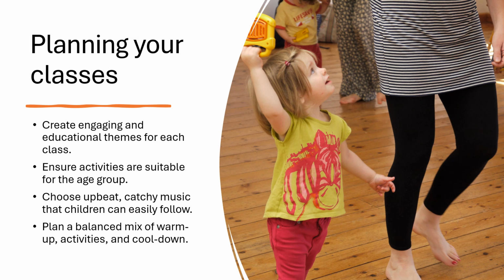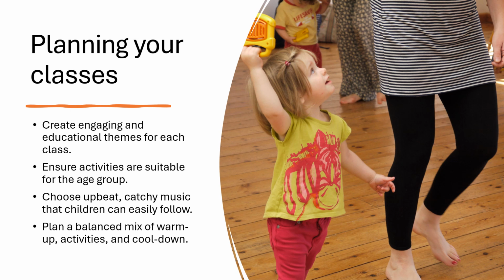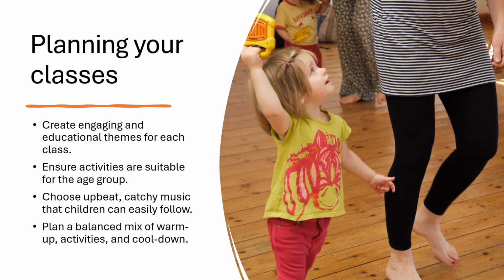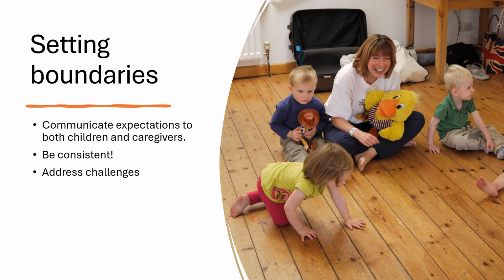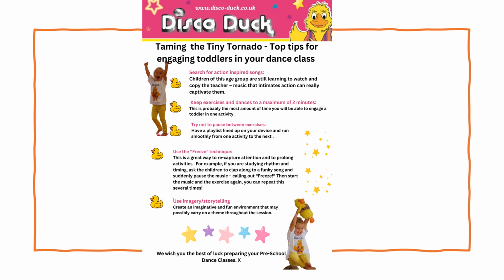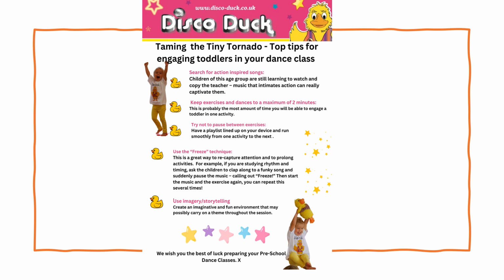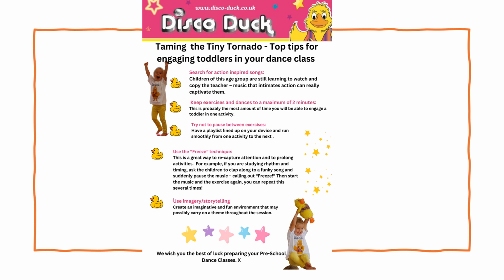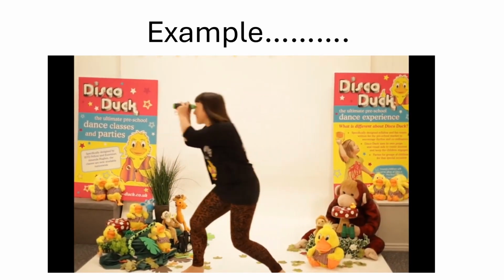Taming the Tiny Tornado! Top tips for creating Pre-School Dance Classes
Are you a busy teacher or dance teacher, looking for new/fresh ideas for your Pre-school/toddler dance classes?
Are you ready to conquer the world of Pre-school dance? Watch our video, where we'll share tips and tricks to calm the storm and bring peace to your classes. The video will cover topics like how to plan your classes, inclusivity, and setting boundaries. Don't miss out on this opportunity to master the madness and enjoy a more harmonious class!